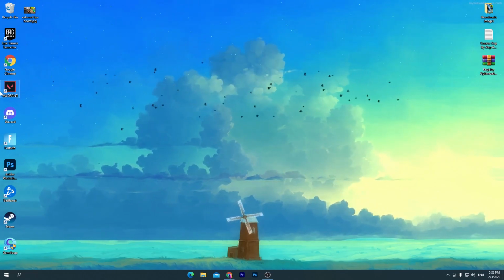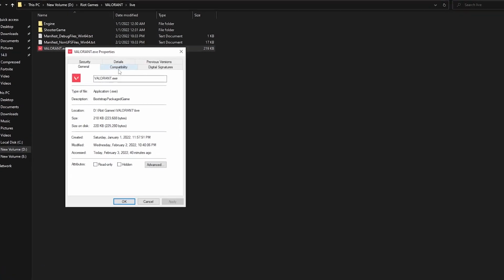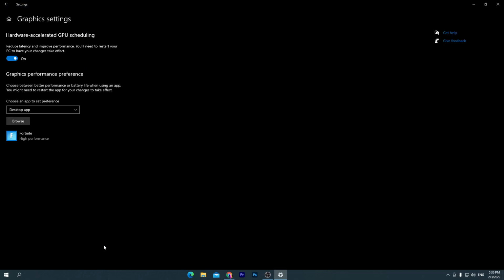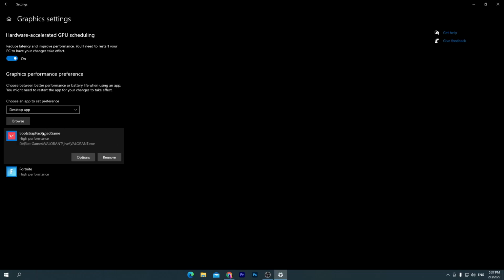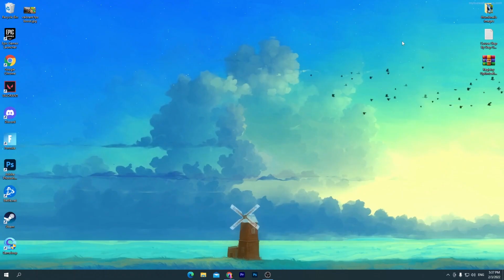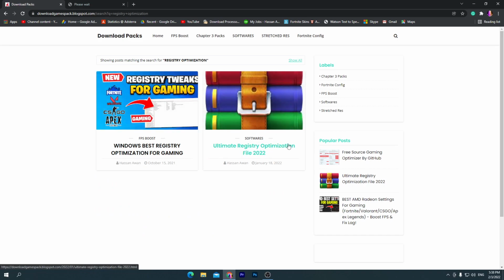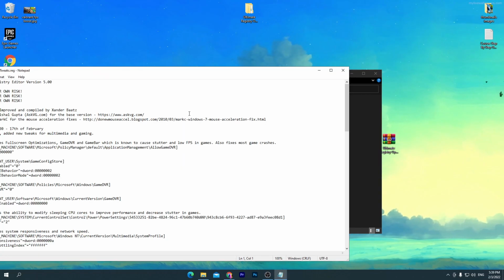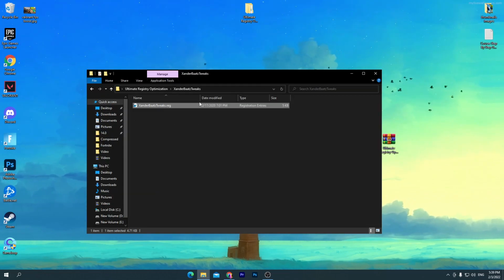How to BOOST FPS in VALORANT! (Full Performance Optimization Guide) *2022*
I hope you guys enjoy this video and find it helpful :)

Title: How to BOOST FPS in VALORANT! (Full Performance Optimization Guide) *2022*

INTRO 0:00
Windows Settings 00:15
Registry Optimization 2:00
OUTRO 03:39